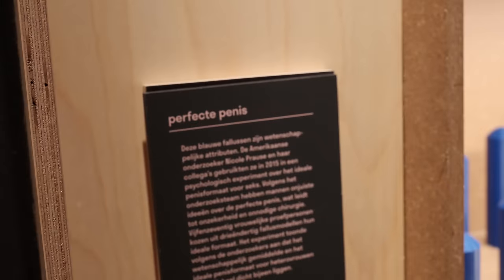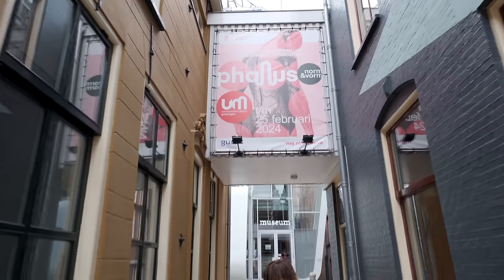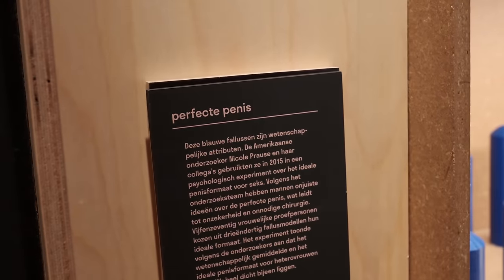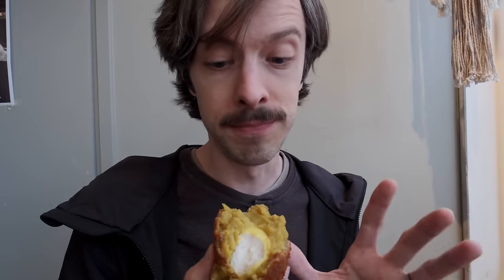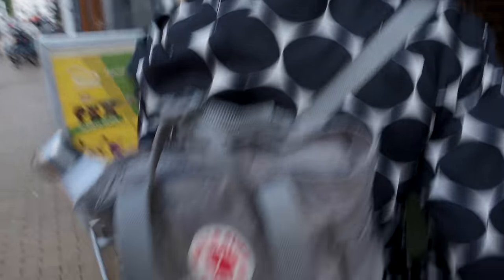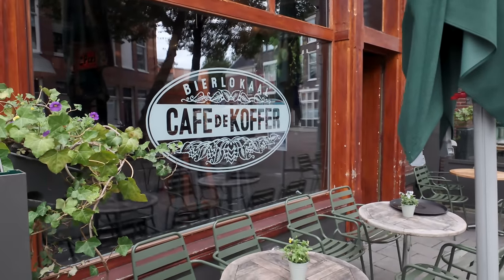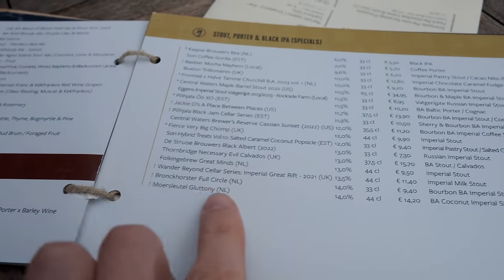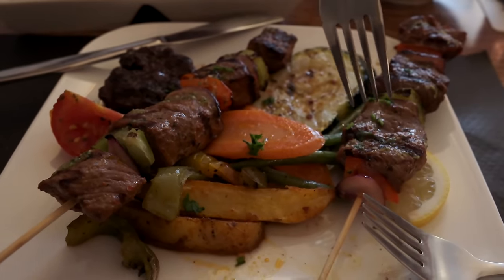EIERBALS DEEP INSIDE OF GRONINGEN (groningen city guide 2023)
In this episode, Michelle and Alex explore Groningen, the (arguably?) northernmost province of the Netherlands and the city of the same name, while taking in all of a _unique_ local museum exhibition, plus they finally get to snack on the famous local Groningen delicacy of eierballen.

Episode 95 · Filmed on September 22, 2023 · Groningen, The Netherlands

0:00 Introduction
0:24 Groningen train station
1:02 Coffee and more about Groningen
1:56 University of Groningen Museum
2:47 Phallus Norm and Form
4:20 Lunch and trying eierballen!
6:14 Would we eat them again?
6:51 City walk and Martinitoren
7:53 Gameland (retro game shop)
8:45 Noorderplantsoen
9:41 Cafe de Koffer (beer pub)
11:42 Tekinev (Turkish food)
13:28 What's next? and wrap up

We're Michelle and Alex, an American expat couple living abroad in the Netherlands. 🇳🇱

In 2020, we quit our jobs to travel the world, and... well, that didn't happen. So in 2022, we decided to make an even BIGGER change by packing up our lives (and our cats 🐈) and moving from Austin, Texas, in the US, to Rotterdam, in the Netherlands.